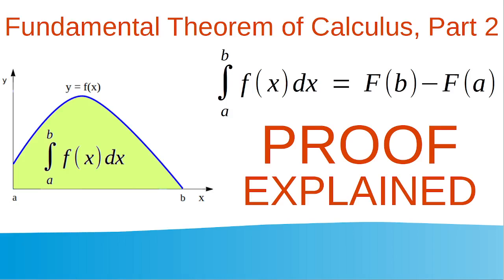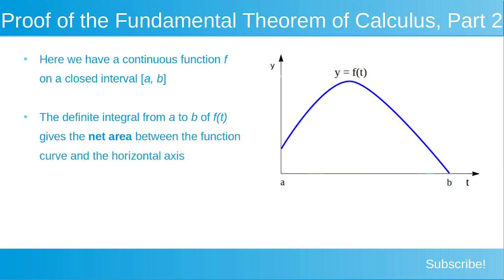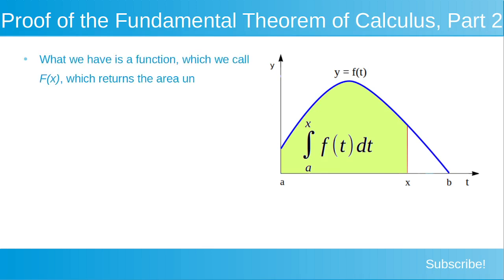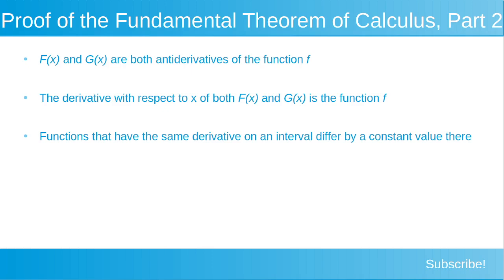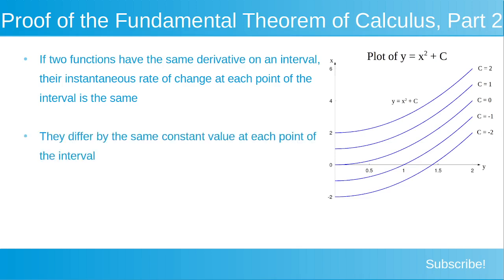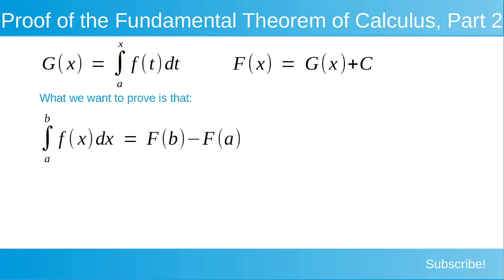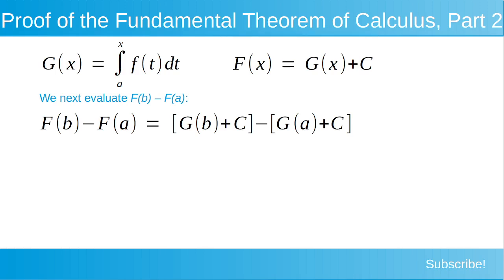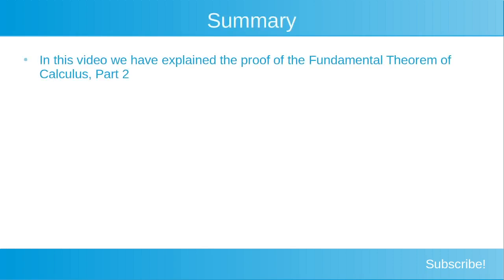4.13 Proof (explained!) of the Fundamental Theorem of Calculus, Part 2 (Integral Evaluation Theorem)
0:00 Introduction
0:13 The Fundamental Theorem of Calculus, Part 2
0:47 Explaining the proof of the Fundamental Theorem of Calculus, Part 2
0:47 The continuous function y = f(t) on the closed interval [a, b] explained
2:16 The definite integral from a to b of f(t)
3:17 Calculating the net area as a function of t = x explained
3:17 Explaining the antiderivative F(x) as a function of x
5:36 Renaming the net area function F(x) as G(x)
6:21 F(x) represents any antiderivative of the function f, and F(x) = G(x) + C explained
7:37 Explaining Corollary 2 of the Mean Value Theorem for Derivatives, and its relevance to F(x) = G(x) + C
10:14 Proving the Fundamental Theorem of Calculus, Part 2, step by step
14:02 Clarifying a potential pitfall in understanding with the naming of f(t) in the proof versus f(x) in the theorem
17:03 Summary

In this video, we explain the proof of the Fundamental Theorem of Calculus, Part 2, also known as the Integral Evaluation Theorem. We explain the theory of the proof, and we also explain the proof step by step.

We finish by explaining a potential pitfall in understanding with the naming of the function f(t) in the proof versus f(x) in the theorem